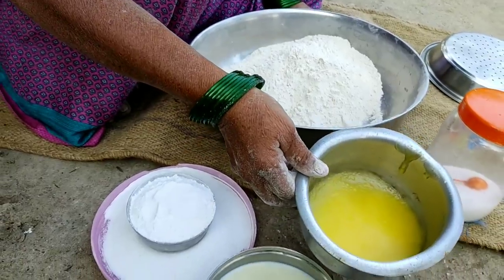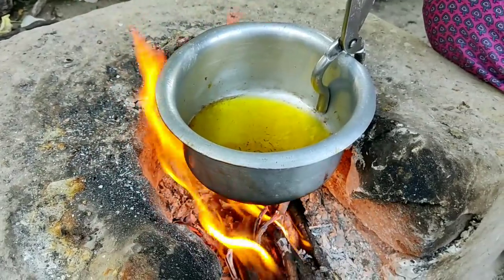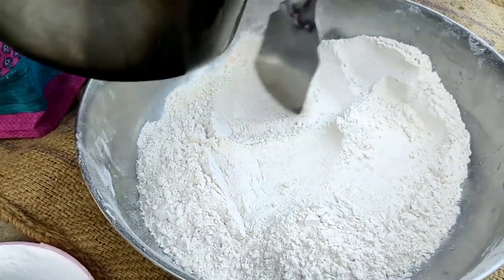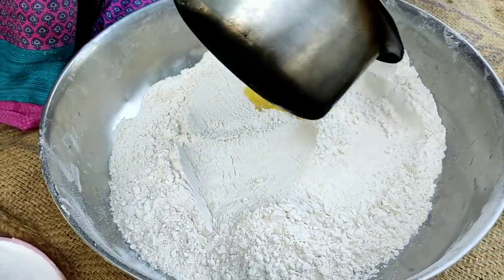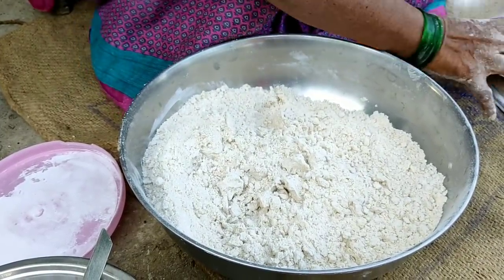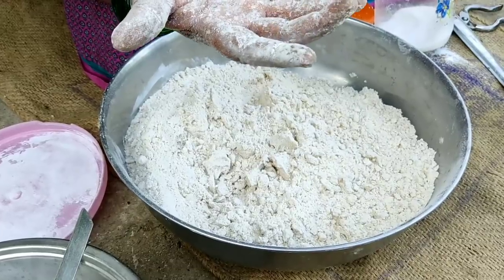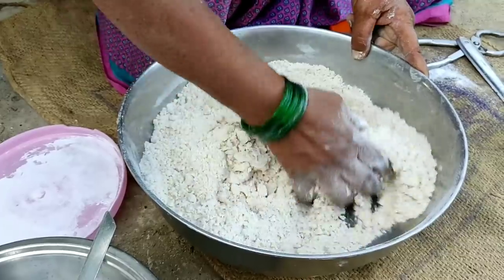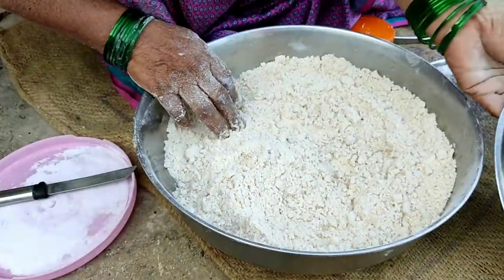आईच्या हातची शंकरपाळी, gavakadchi VAT